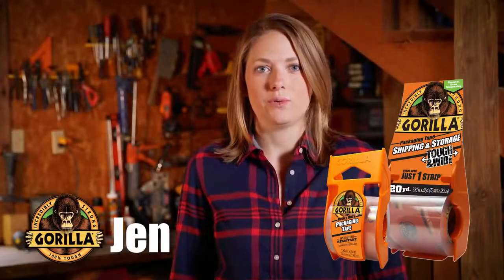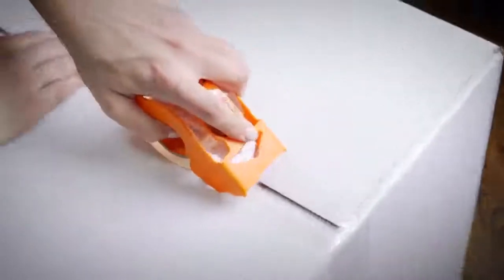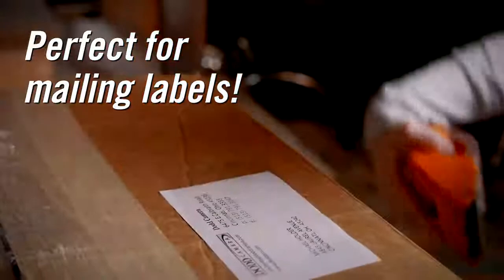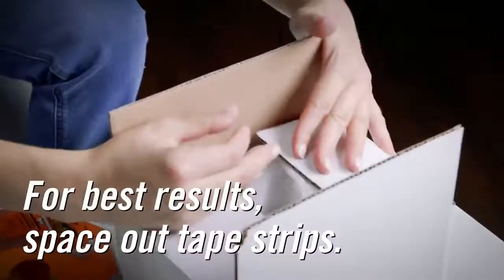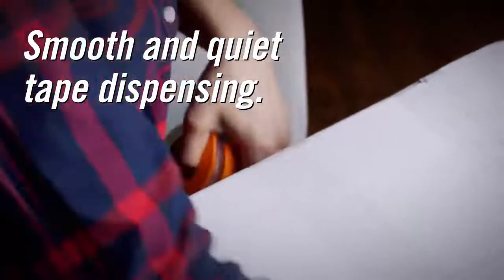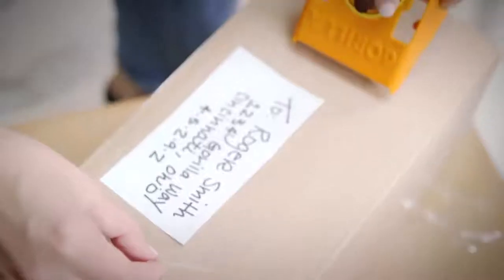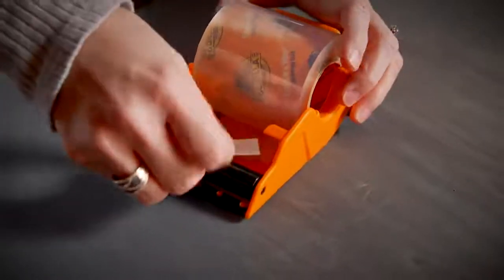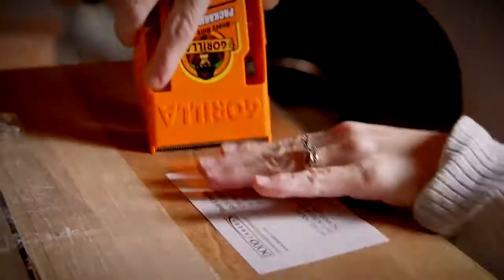Gorilla Packaging Tape